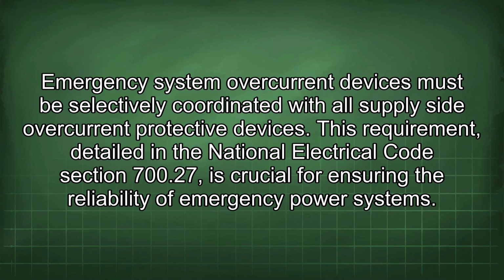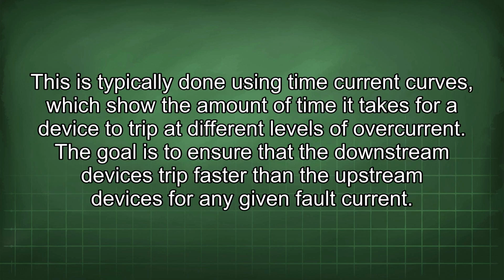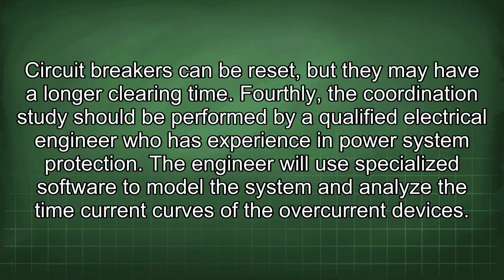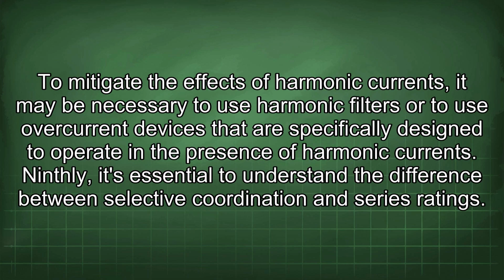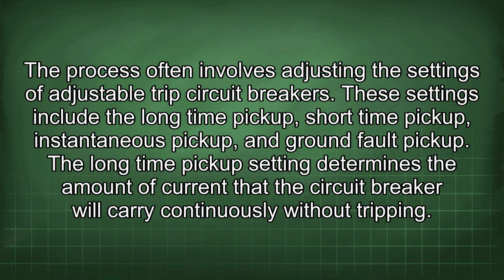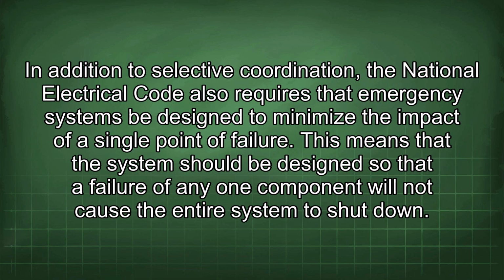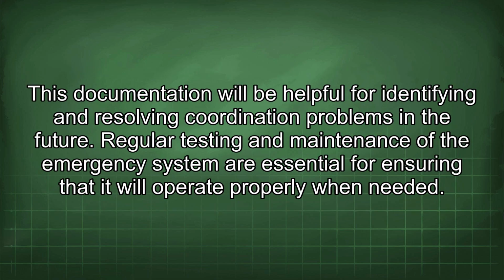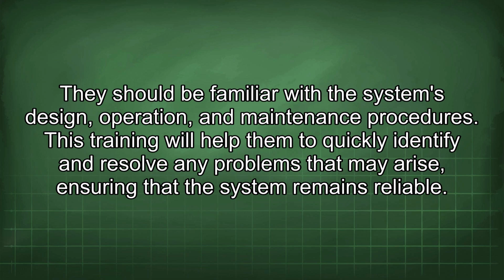Emergency System Overcurrent Device Coordination Explained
This video explains the selective coordination requirements for emergency system overcurrent devices. Learn about NEC section 700.27 and its importance. Ensure reliable power during emergencies.